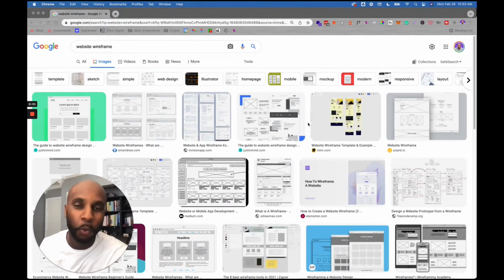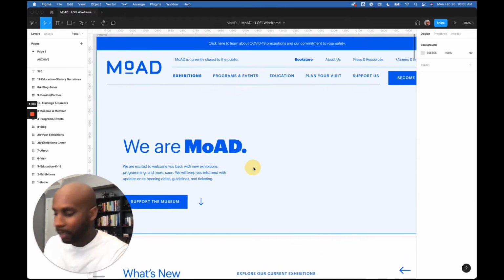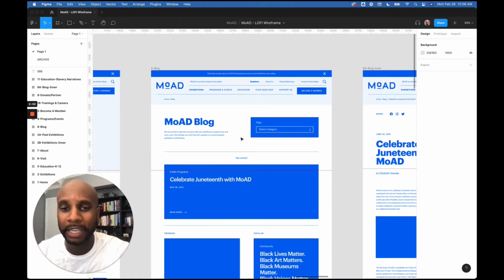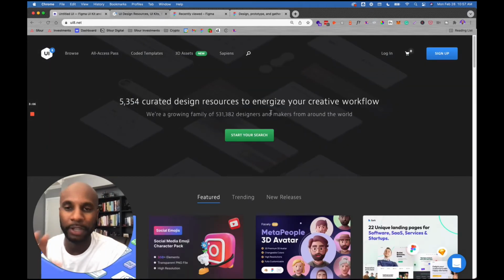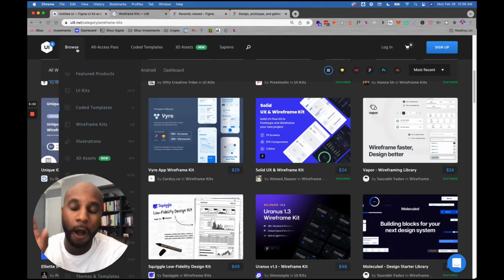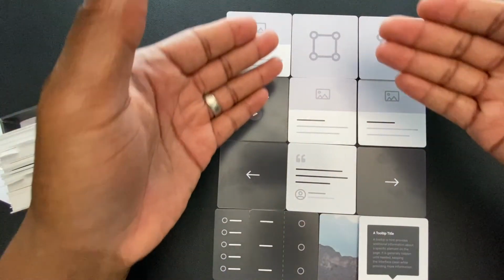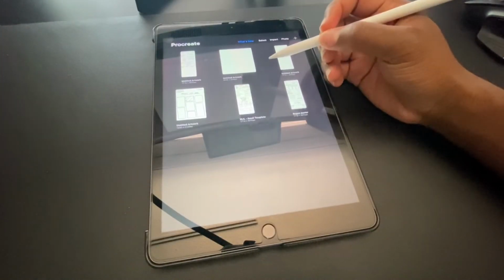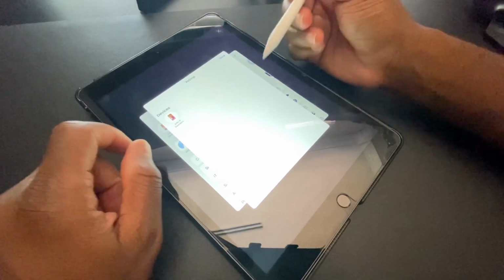3 Ways to Wireframe Your Website in Record Time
Tools Mentioned

 Procreate® | The Most Powerful and Intuitive Digital Illustration App